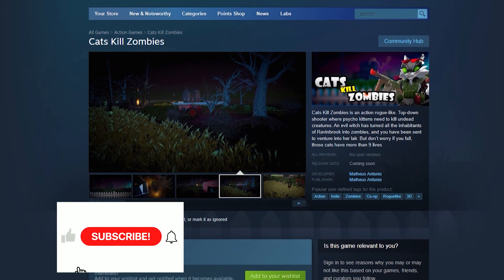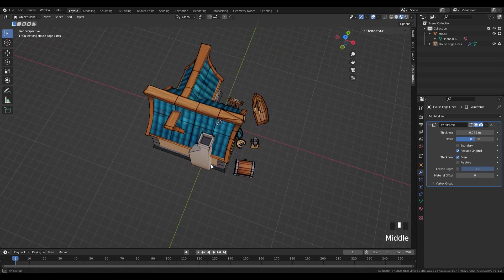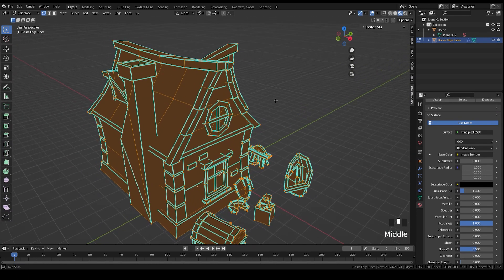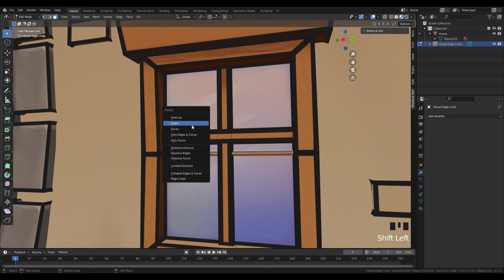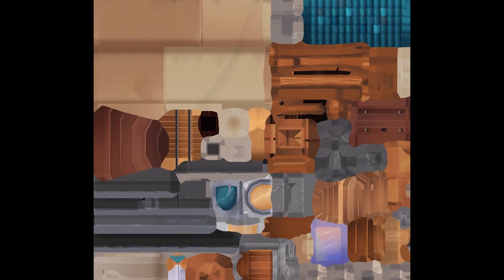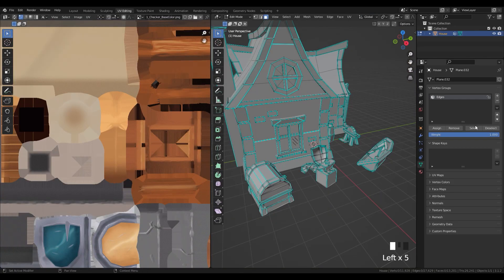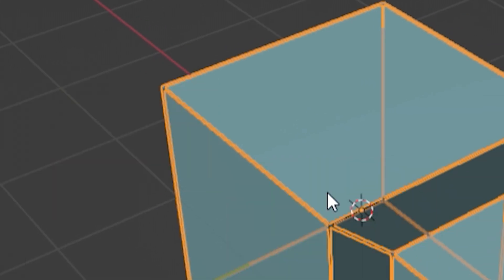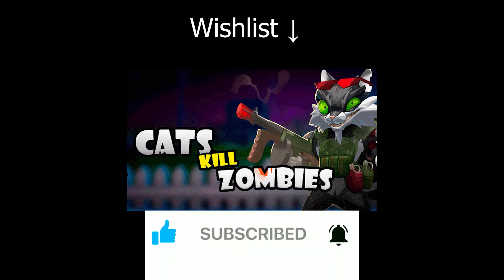Edge lines WITHOUT SHADERS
I hope you can learn something new today or at least have fun, enjoy.

0:00 Intro
0:35 Advantages and drawbacks
1:03 Creating the edges lines object
1:30 Cleaning the results
2:05 Final Adjustments
2:55 Fixing the edge line material
4:03 Show edge lines as you model
4:25 Results and possible issues